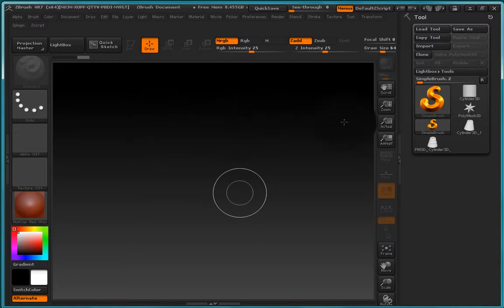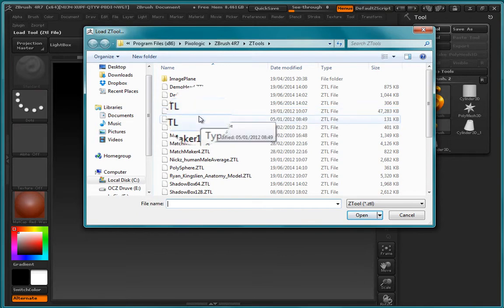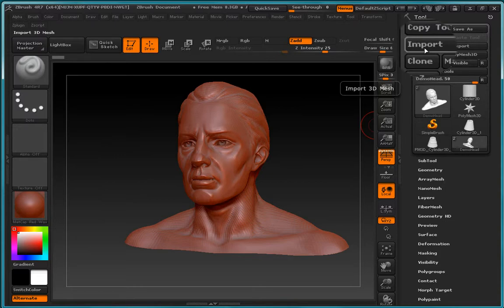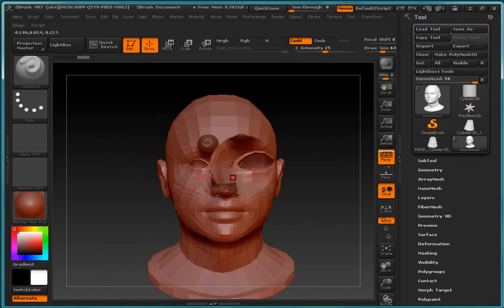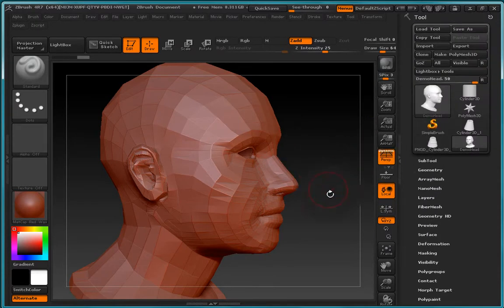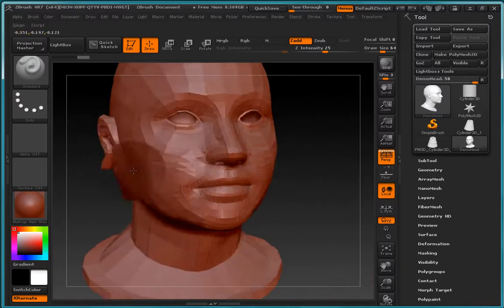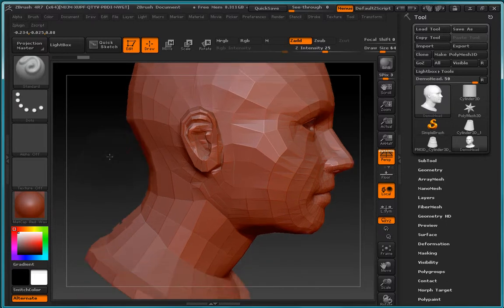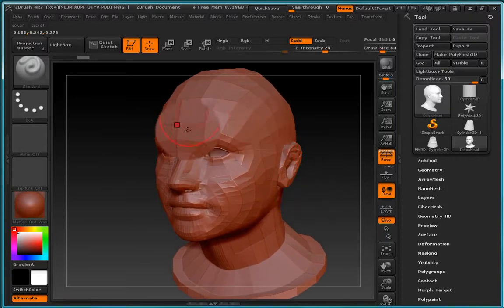04 Impotring Custom Meshes